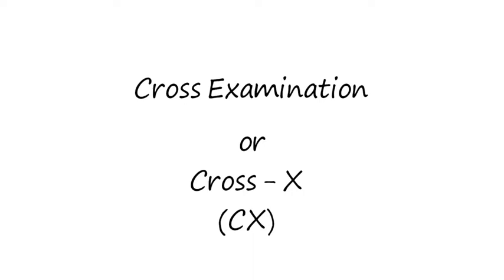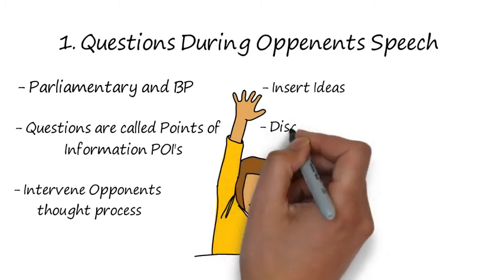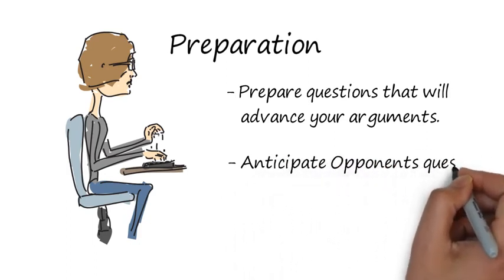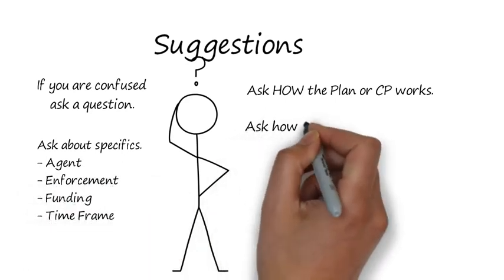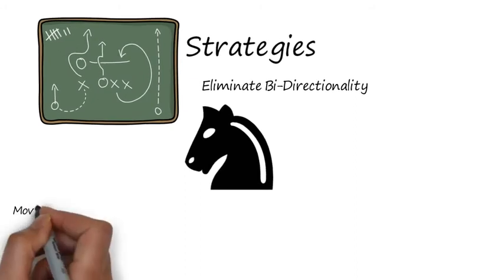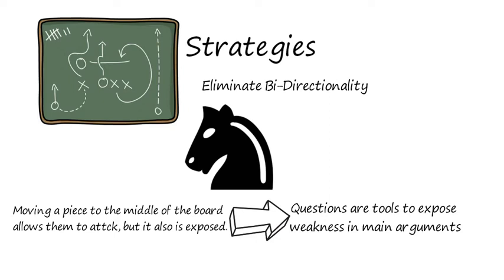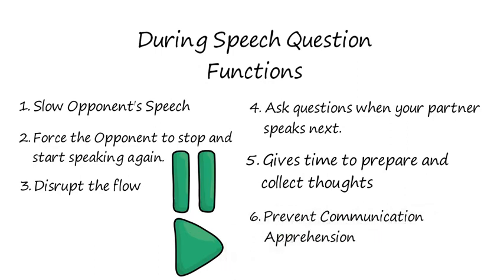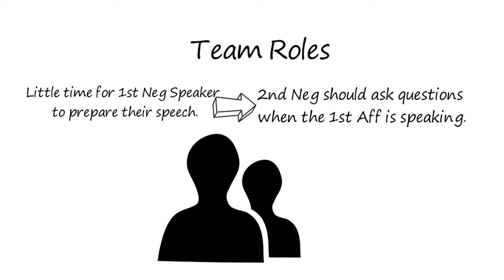Questions and Cross Examination